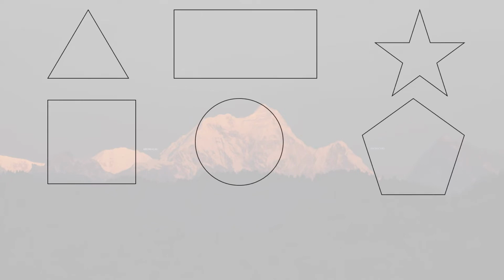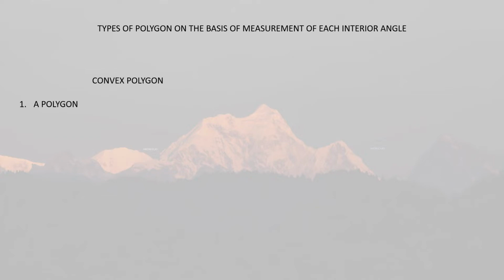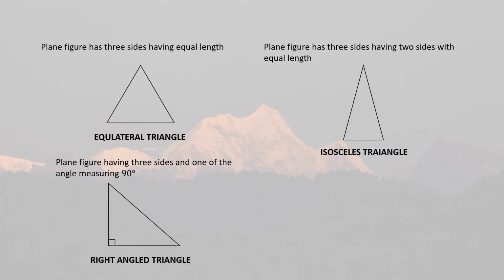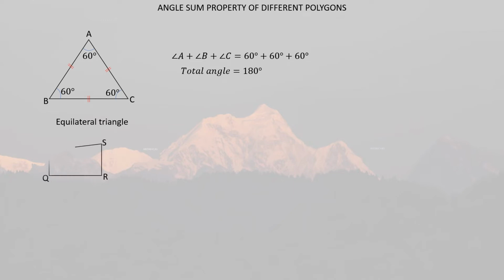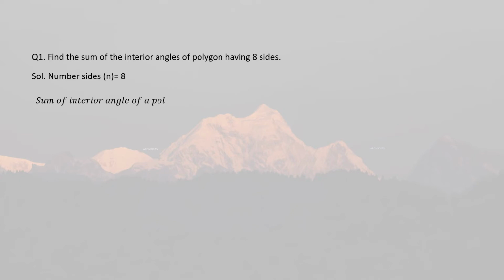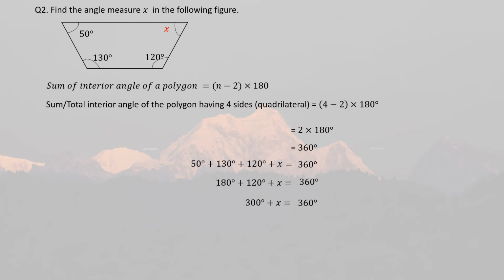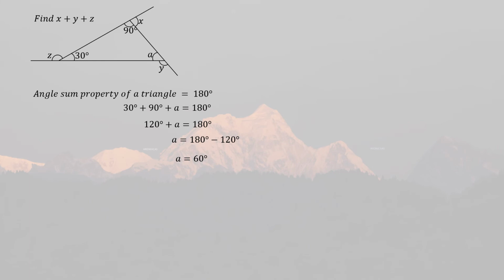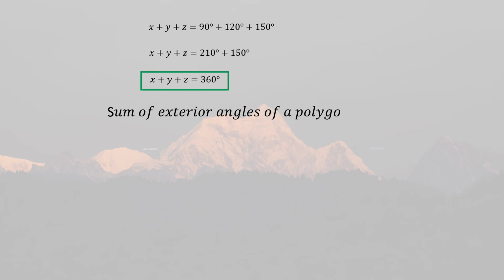Understanding Quadrilateral class 8 part 1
Types of curves, Types of polygon, angle sum property